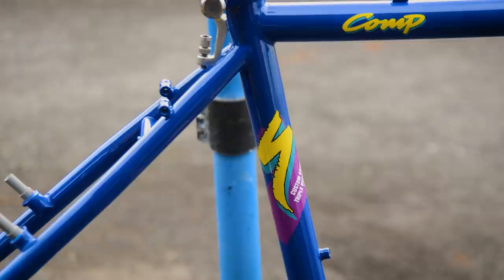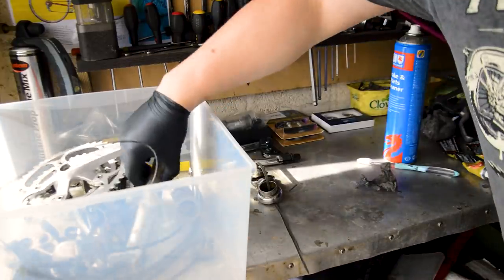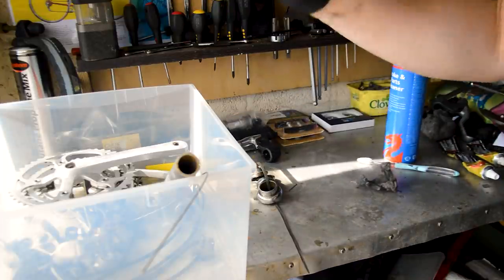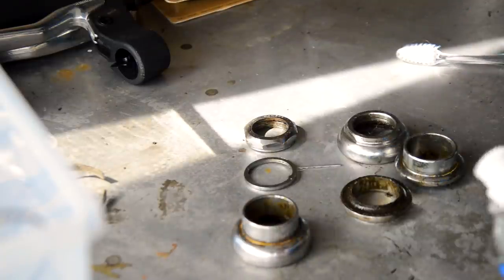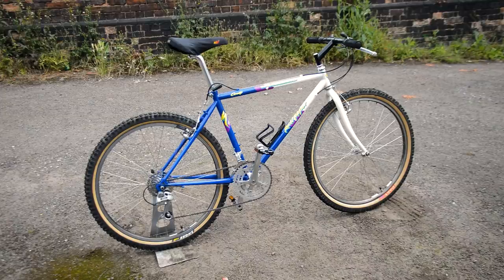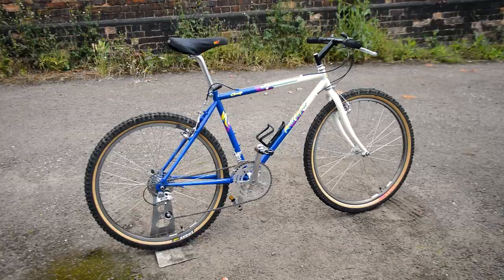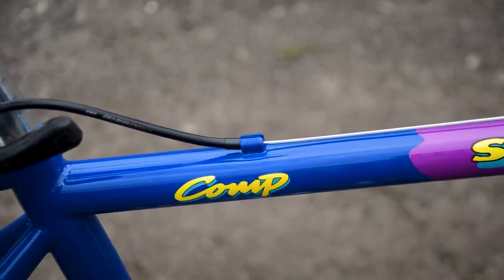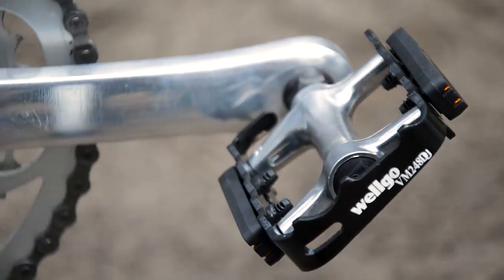1989 Specialized Rockhopper Comp - Mountain Bike Restoration - Part 2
"New" Products Links
Handlebars  :  Specialized
Grips : Ritchey WCS
Shifters  :  Shimano Deore SL-MT62
Brake Levers  :  Shimano Deore BL-MT62 (4 Finger)
Stem  :  Specialized
Headset  :  Campagnolo
Fork  :  Specialized
Brakes  :  Shimano Deore BR-MT62
Brake Pads : Kool Stop MTB Contoured
Wheels  :  Shimano Deore MT60 / Specialized GX23 Rims
Tyres : Panaracer Smoke & Dart
Seatpost : UNO 26.4mm
Seat Clamp  :  Specialized
Saddle  :  Specialized
Front Derailleur  :  Shimano Deore FD-MT62
Rear Derailleur  :  Shimano Deore RD-MT62
Jockey Wheels : BBB Rollerboys 10T
Crankset  :  Shimano Deore FC-MT60
Bottom Bracket : VP Components 68x122.5mm
Chain : SRAM-PC830
Cassette  :  SRAM-PG730  :
Pedals : Wellgo M248
Decals  :  RetroDecals
Weldtite Grease
Jagwire 4mm Outer Gear Cable
Jagwire 5mm Outer Brake Cable
Jagwire Inner Gear Cable
Jagwire Brake Cable

In this video: Finally!  After buying the bike in 2018, I've finally got around to restoring the Rockhopper!  I made a a dating mistake at the start, mistaking the colour scheme for an 88, whereas that scheme continued in to 89 BUT it's all sorted now and the bike is a beauty regardless of year.  I still need an 88 though...